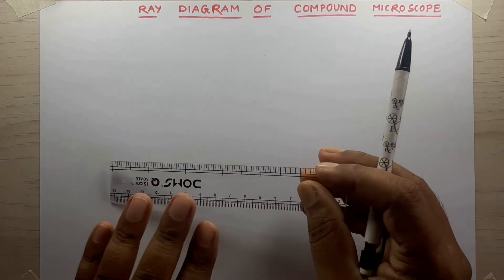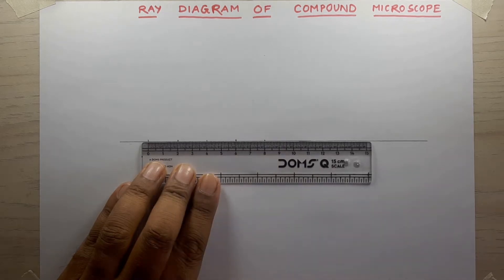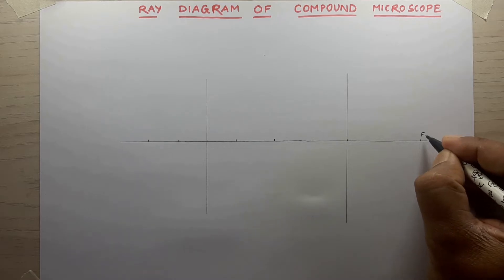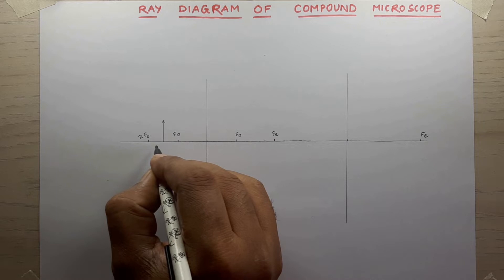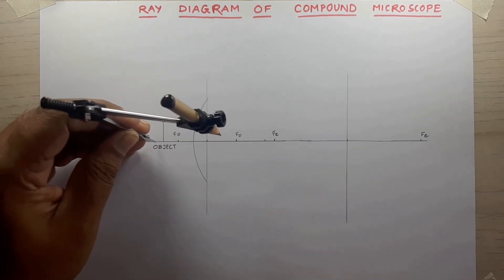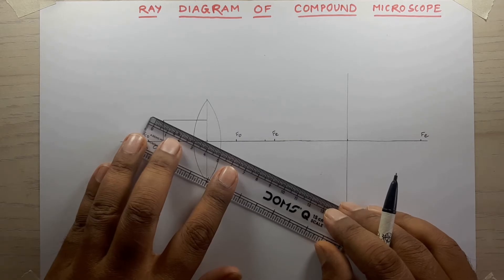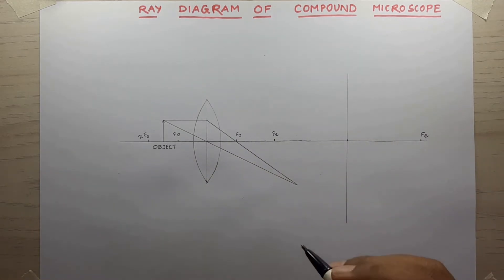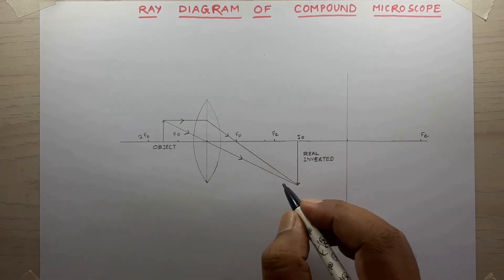Drawing Ray Diagram of Compound Microscope: A Step-by-Step Guide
In this video, we'll guide you through the process of drawing a detailed ray diagram of a compound microscope. You'll learn about the different parts of the microscope, their functions, and how to accurately depict each section in your drawing.